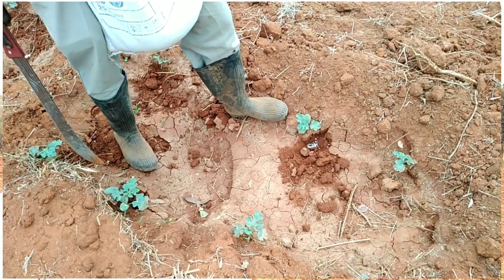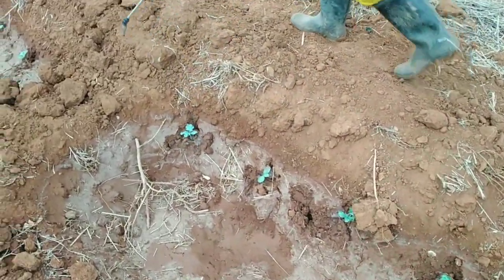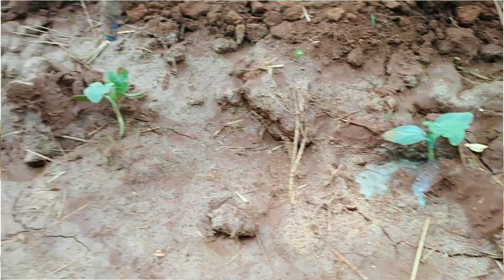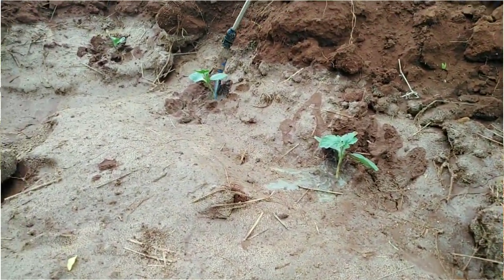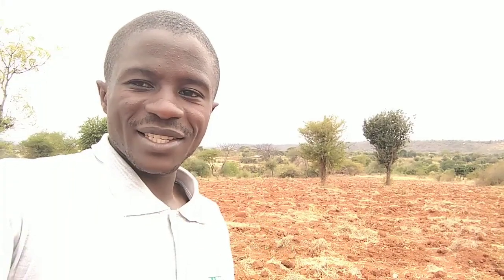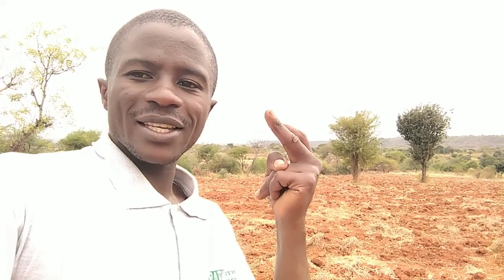How to drech planted/germinated watermelon seedlings to protect it against pest and disease.